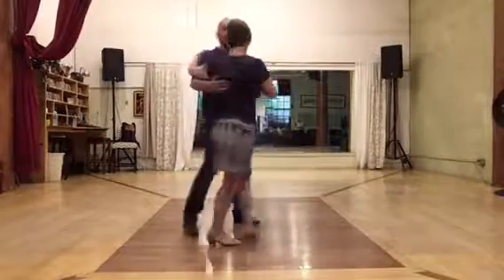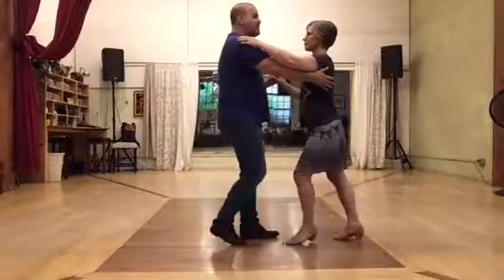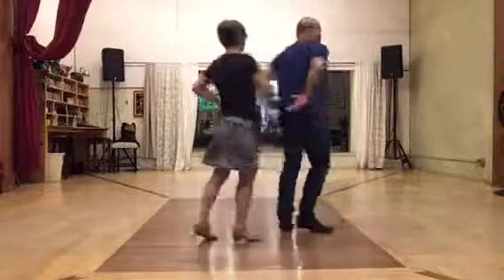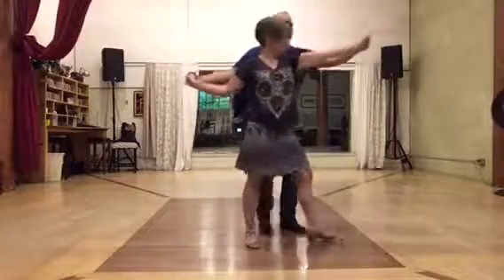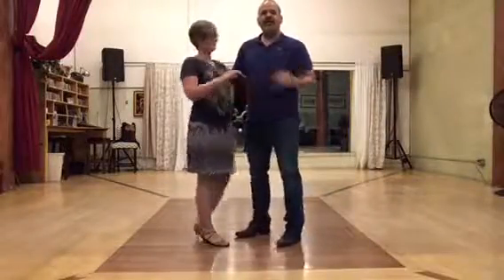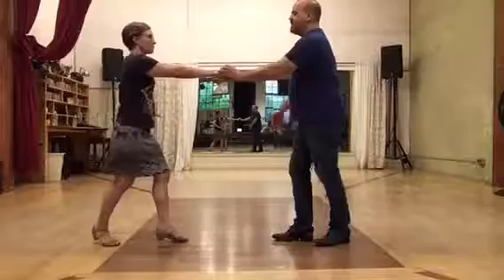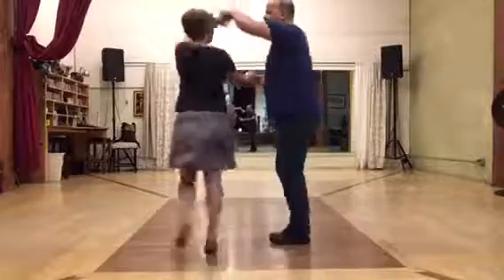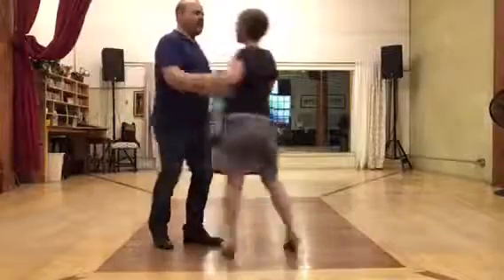Salsa Level 2 Combo 2 June 2018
Breakaway
Follower Outside Turn
Lead Hook Turn
Hustle Pass
Copa
Follower Inside Turn